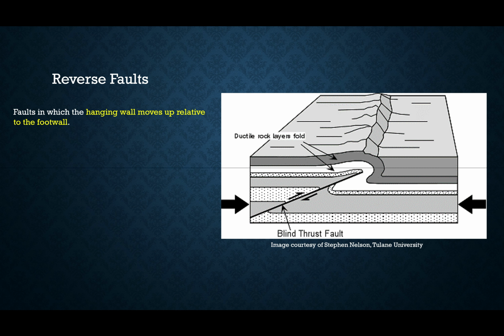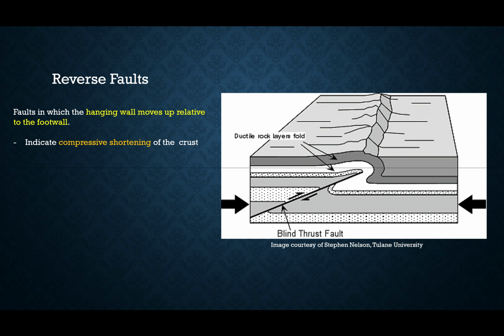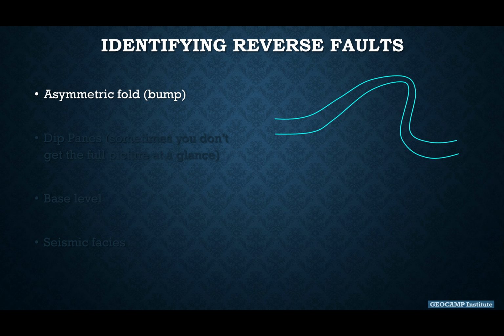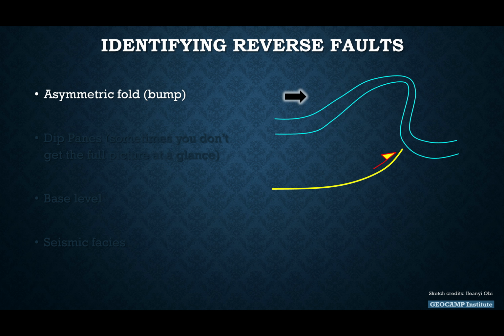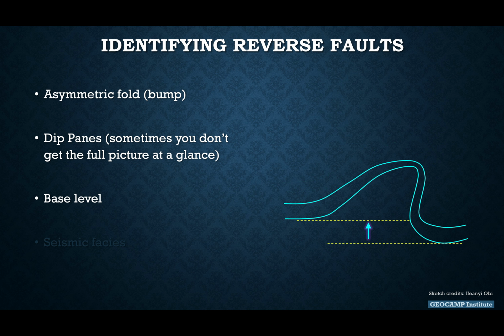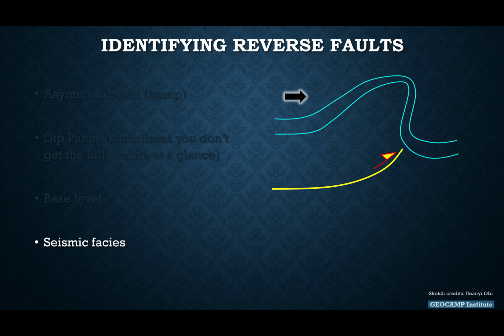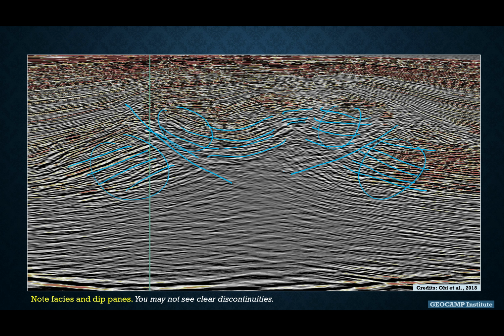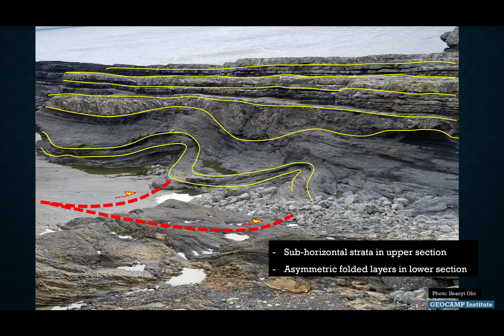3_Rock Deformation Reverse Faults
Mechanisms of formation of reverse faults